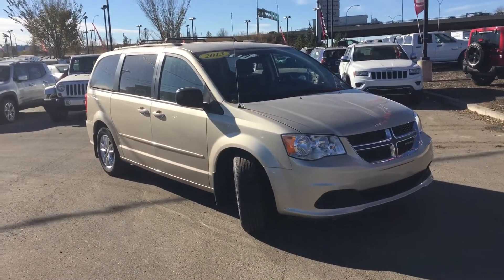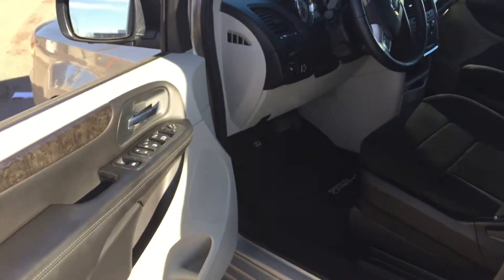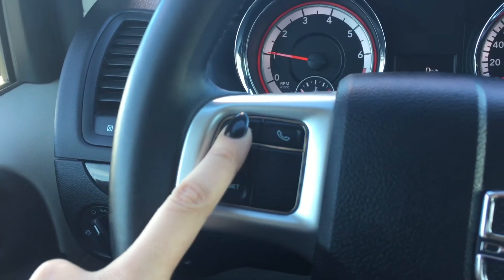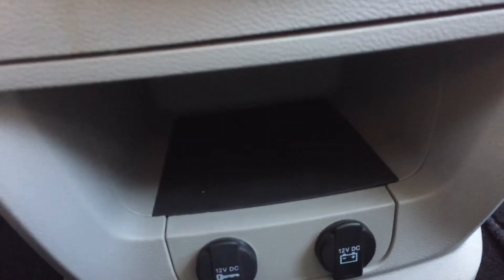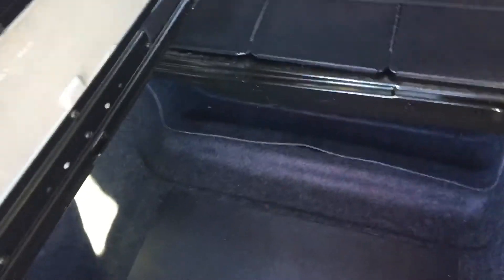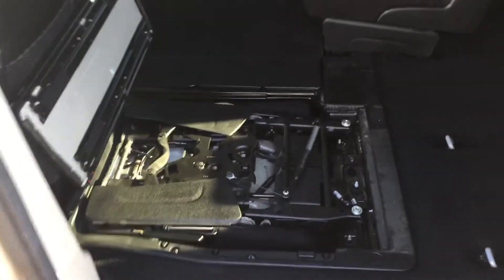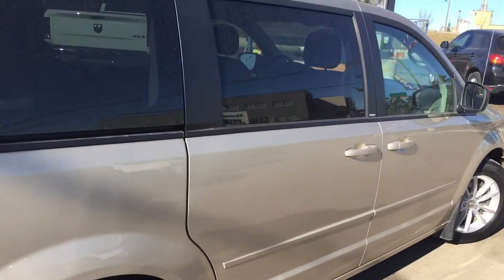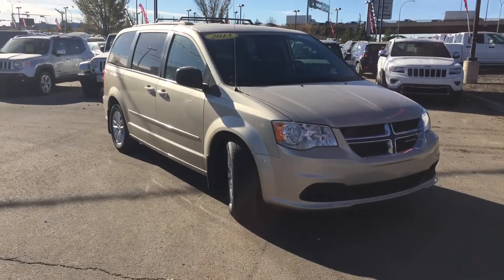2013 Dodge Grand Caravan SXT Plus | Crosstown Auto Centre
This 2013 Dodge Grand Caravan SXT Plus is looking for a new place to call home. It is powered by the 3.6L V6 engine coupled with a 6-speed automatic transmission. It has plenty of features that you are sure to love such as keyless entry, tip start, the large 6.5” UConnect touch screen display with audio jack input for your media devices, ParkView rear back-up camera, stow ‘n go seating with a 2nd row overhead DVD console plus so much more! All of our vehicles are CarProof verified, fully reconditioned and ready for ownership!

STK # 16GV792710

For more information please click or call Crosstown Auto Center at 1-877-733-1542 or visit us at 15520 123ave on the corner of Yellowhead trail and 156 St! We look forward to meeting you!

Uploaded by Blazenka Bradaric via YouTube Capture